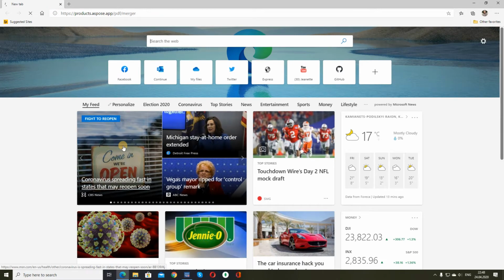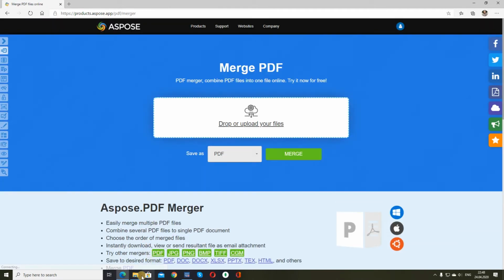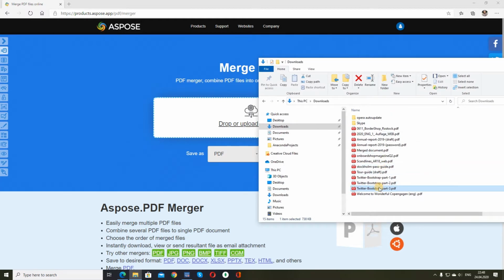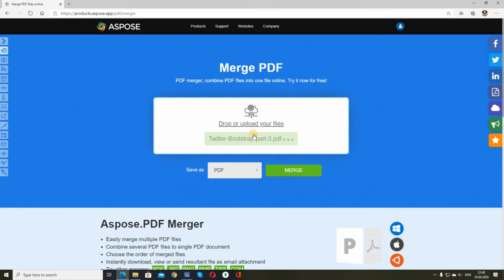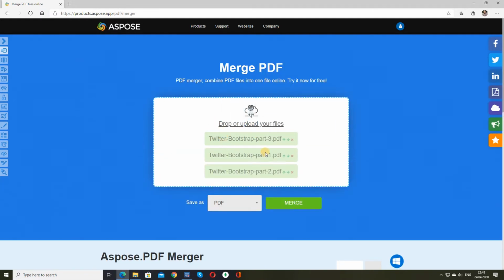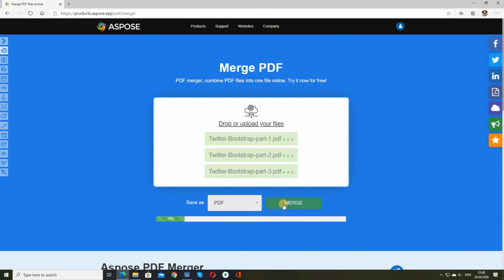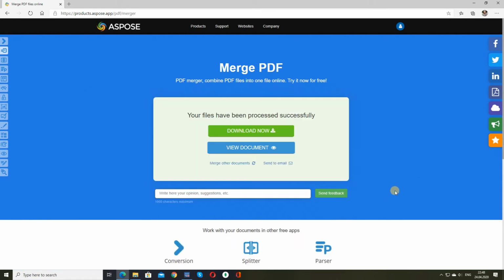How to merge several PDF files into one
A simple tutorial video to show you how to combine multiple PDF files/documents and make it into one big PDF file using Aspose.PDF Merger
Learn how to attach one PDF document below another PDF documents and join into one single PDF file.

First, you need to add a file for merge: drag & drop your PDF file or click inside the white area for choosing a file. Then click the "Merge" button. When PDF merging is completed, you can download your result file.